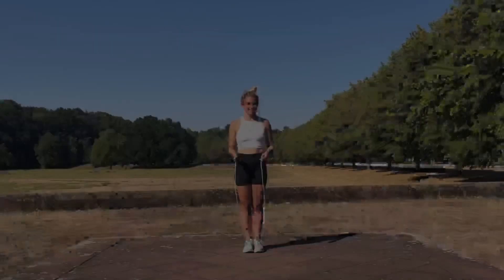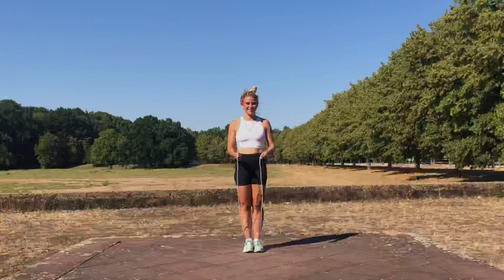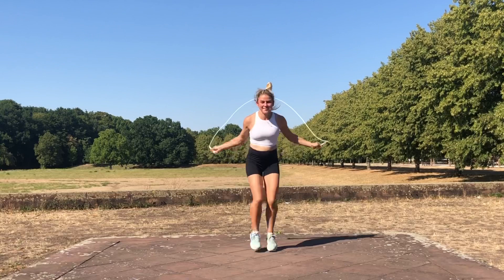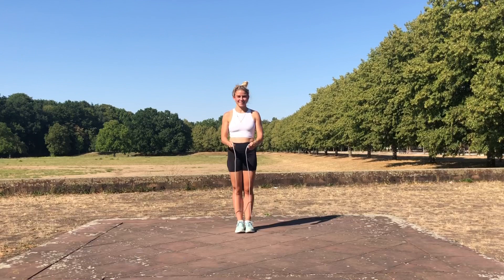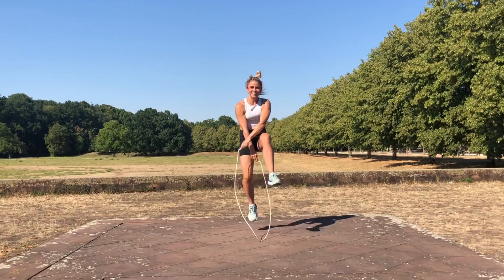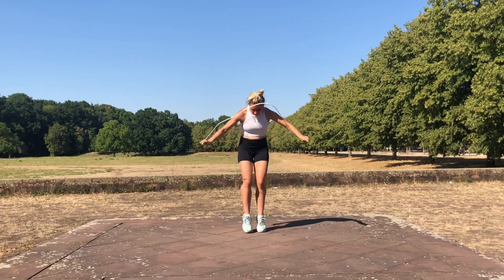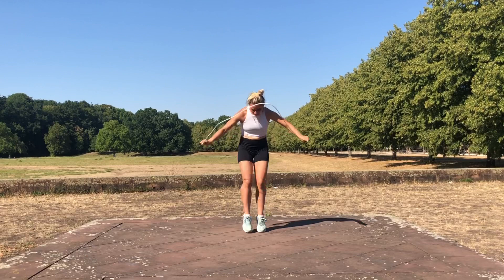JUMP ROPE TECHNIQUE SECRETS - WHICH ROPE FOR JUMP ROPE FREESTYLE BEGINNER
This Secret I am sharing with you is because I noticed many people struggle to struggle which rope they should start with or how to get sustainably great in jumping!

Short handle rope: great to start learning tricks the harder way but being more sustainable
Long handle rope: to get the learned jump rope crosses in double under or triple under and have faster achievement

Then having success faster but stucking at some new drills because the technique needs to improove which can be done at the very beginning of your jump rope journey.

This video should be for everybody who is just into jump rope skills for a short time and who wants to learn techniques right.

Here are the links to the jump rope tricks to learn with good jump rope fundamentals:

Have a great weekend everybody!

Much love,

Mira

High quality jump rope made in germany?

▬ Mira Waterkotte ▬
Multiple Jump Rope Champion and certified Rope Skipping coach in germany, Jump Rope Workshops, Jump Rope Teambuildings, Jump Rope Performance, Jump Rope Company Events